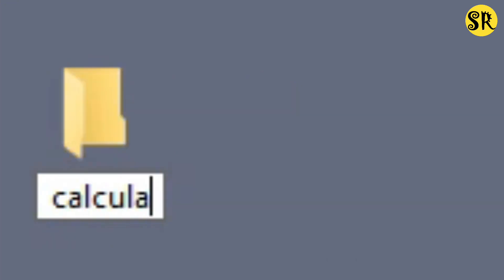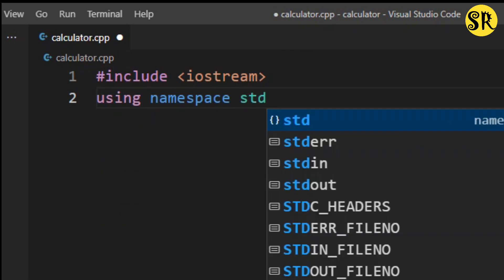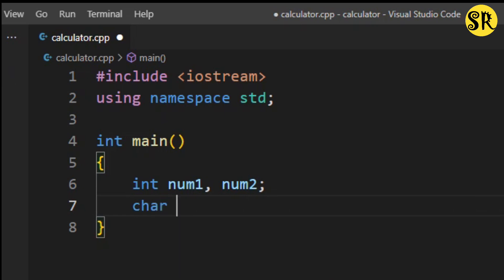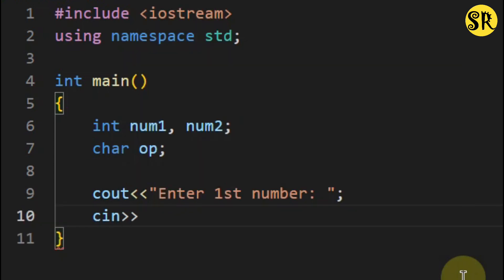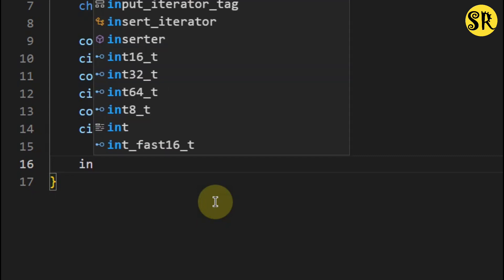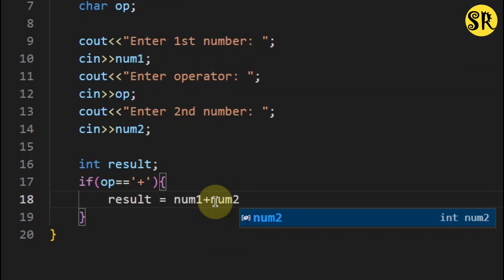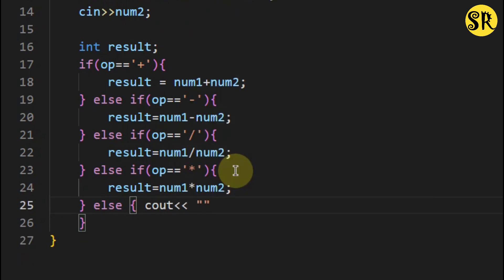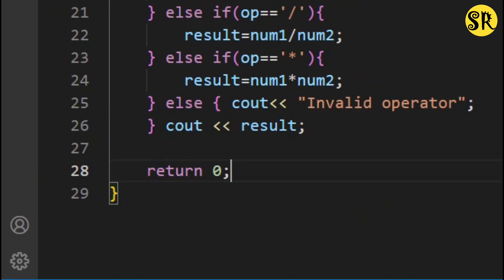How to Create a Simple Calculator Program using C++ Programming Language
This video tutorial will teach you how to create a simple calculator using the C++ programming language.